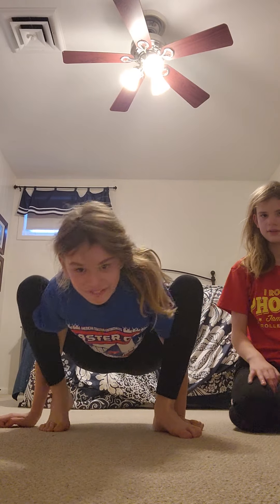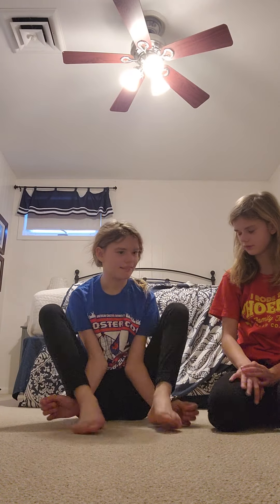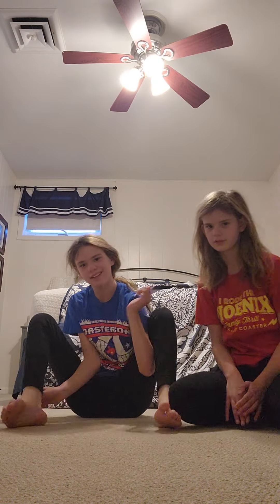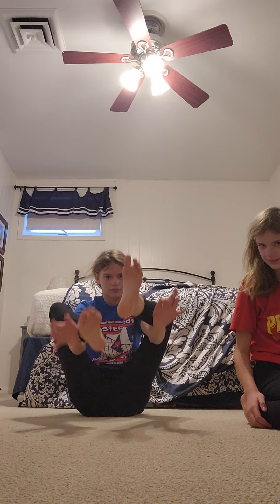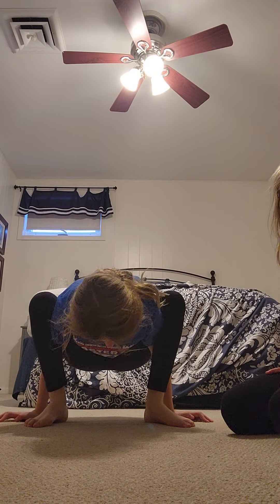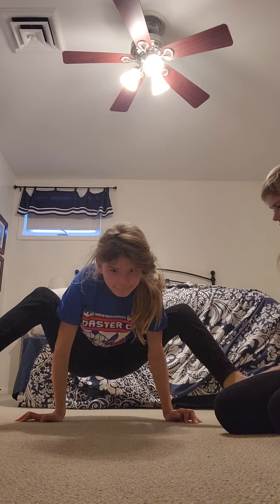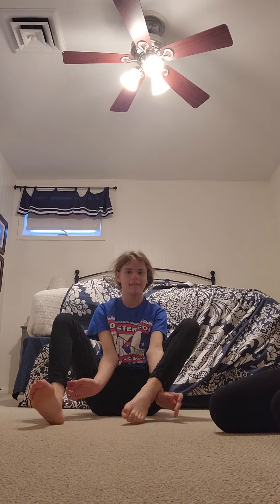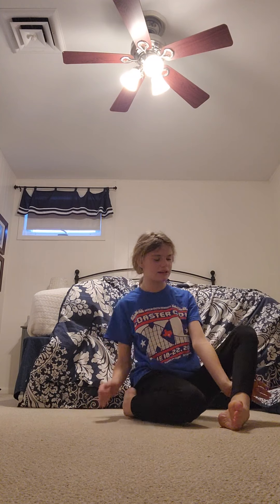Gymnastics strength challenge